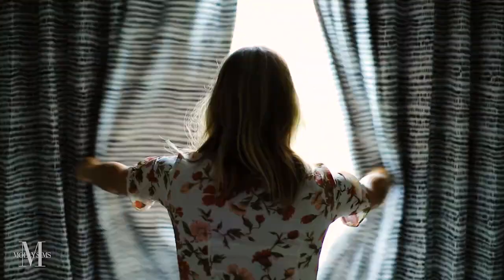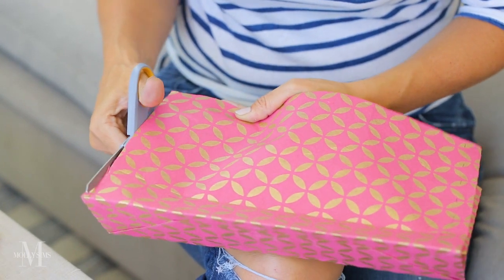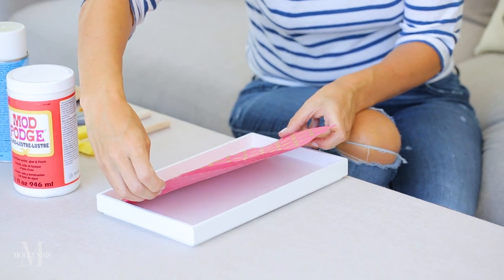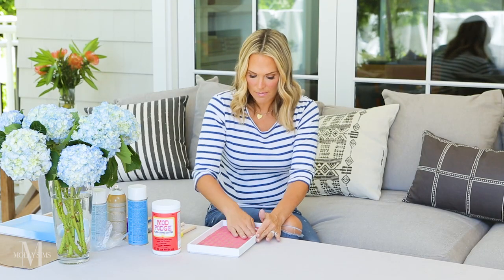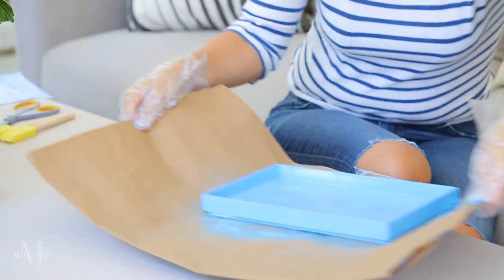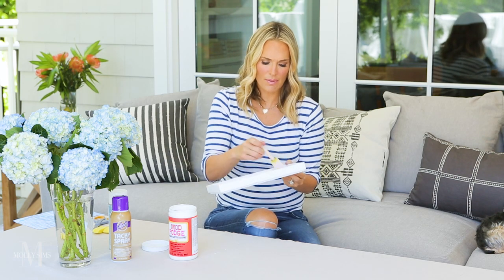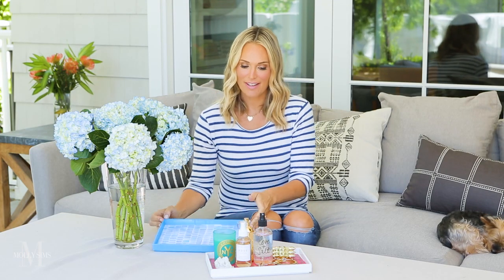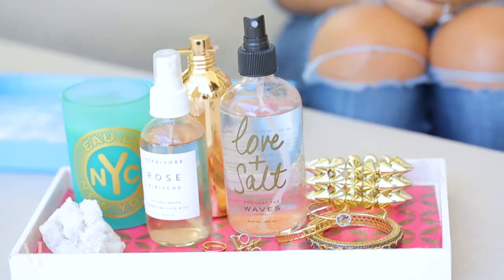These Vanity Trays Are So Easy to Make At Home!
I love a good DIY, especially if it involves a good ol' can of Mod Podge. These vanity trays look great in your home and they're so easy to make. All you need is a few items and a couple minutes of your time. Watch the video to see just how easily you can dress up your bathroom counter with a vanity tray you made yourself.